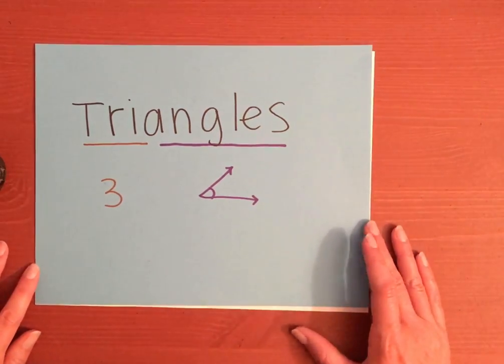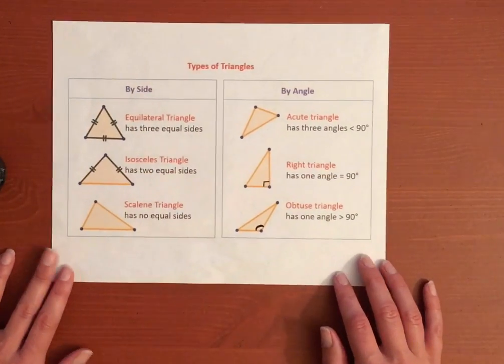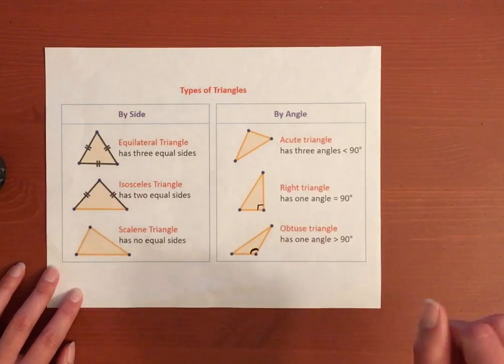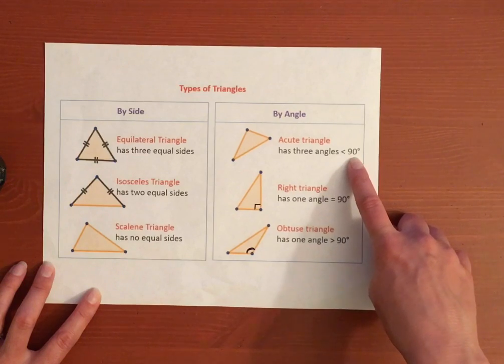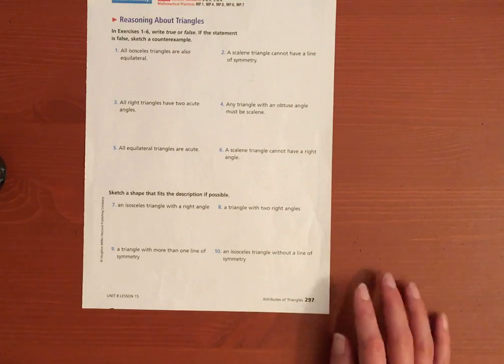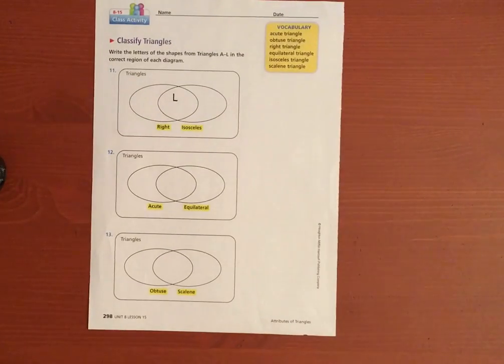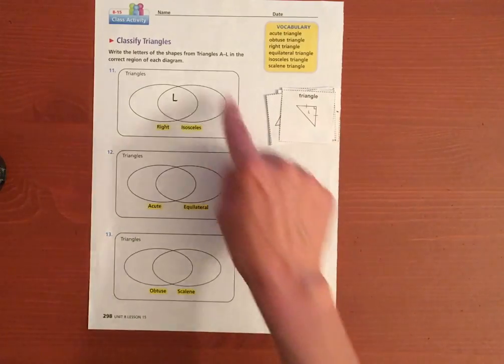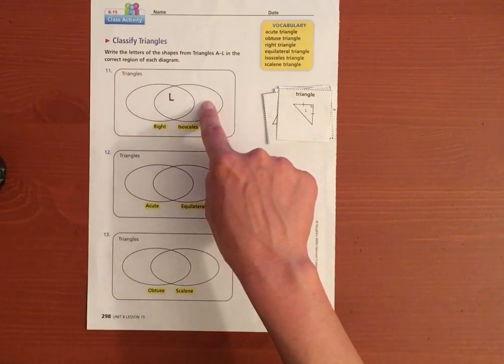5th Grade Triangles 5/13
Watch this video to review triangle classification!